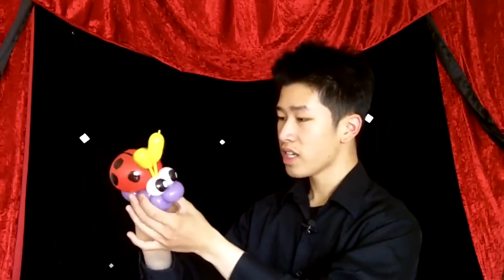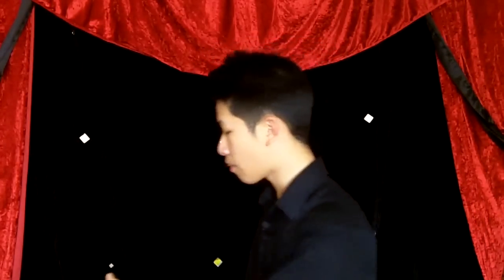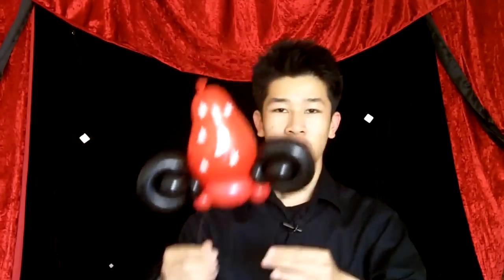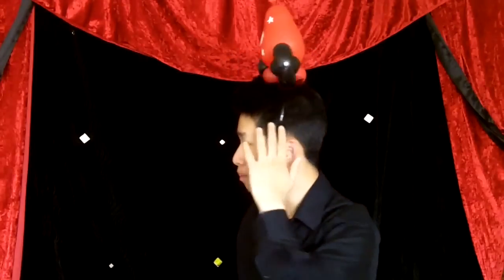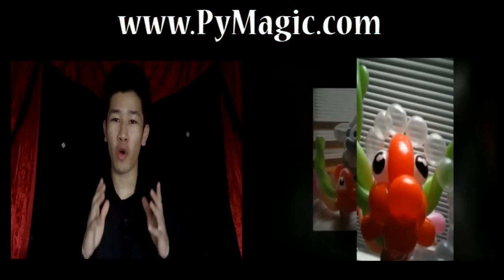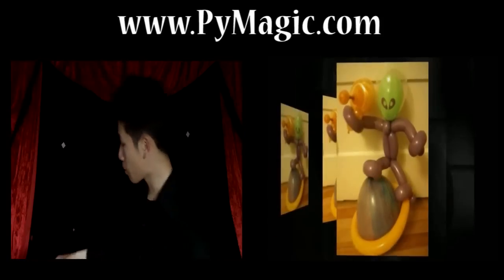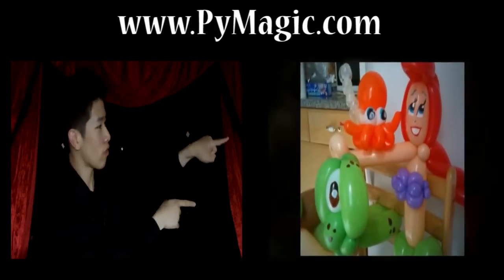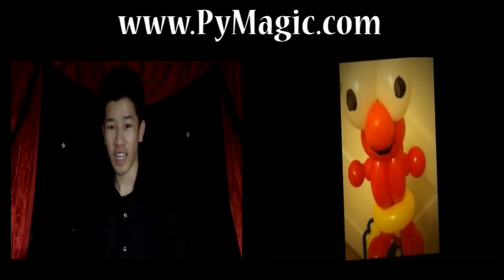Balloon Wearables Feature-San Franscio magician & balloon twister Perry Yan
This is a feature that San Francisco Bay Area balloon twister Perry Yan offers. Not only will the kids receive an amazing balloon animal that they will love, they can also wear it. Perry offers a variety of different balloon hats,bracelets and backpack designs that can be worn comfortable.